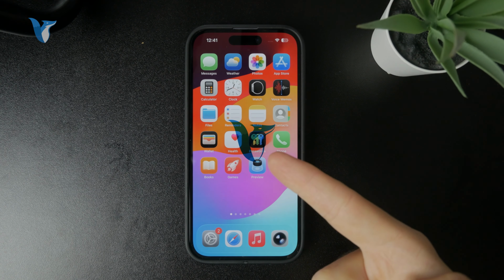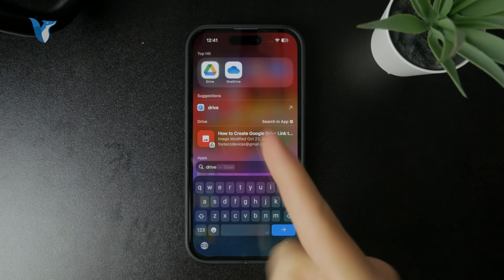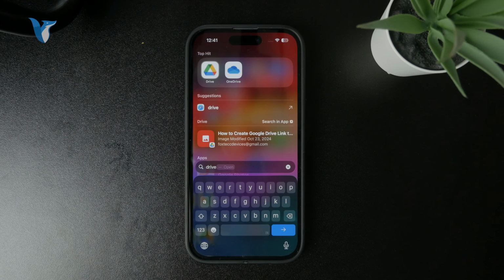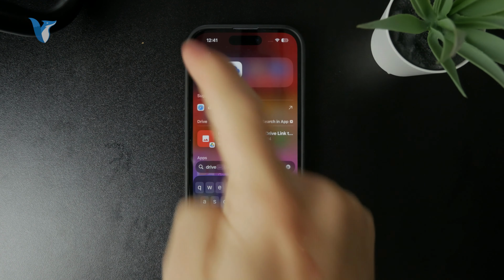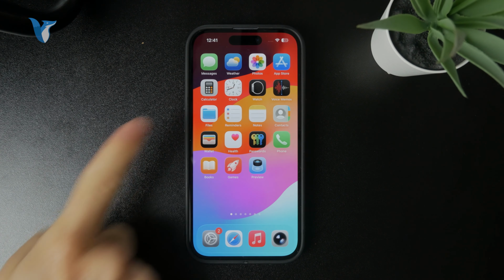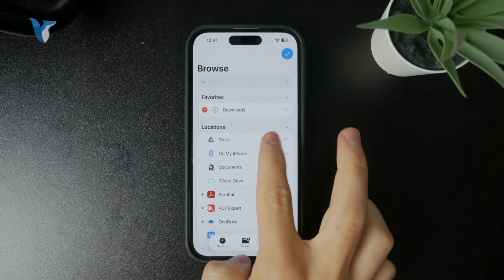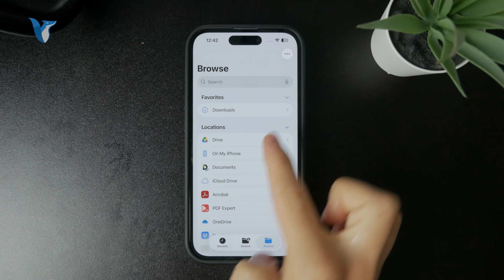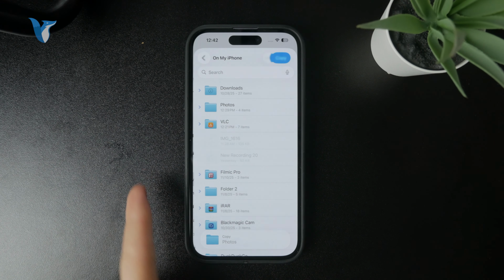How to Download Google Drive Folder to iPhone (tutorial)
Want to download an entire folder from Google Drive to your iPhone? In this video, I’ll show you the step-by-step process to save a Google Drive folder using the app and access it offline in the Files app.